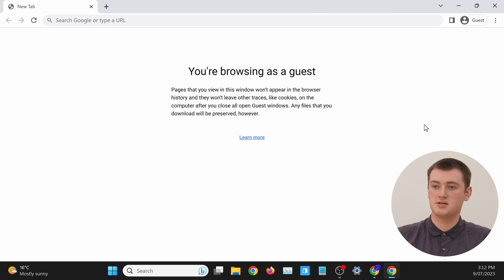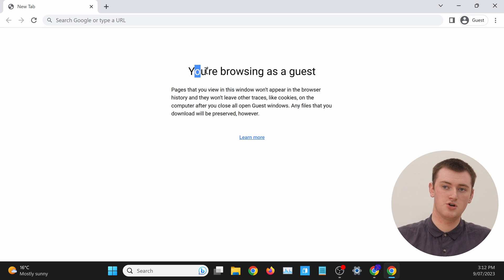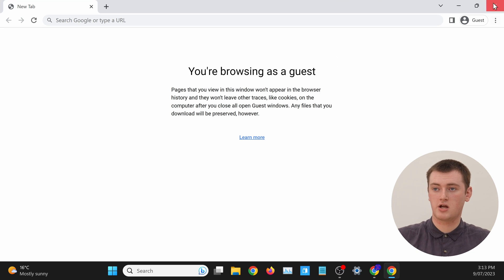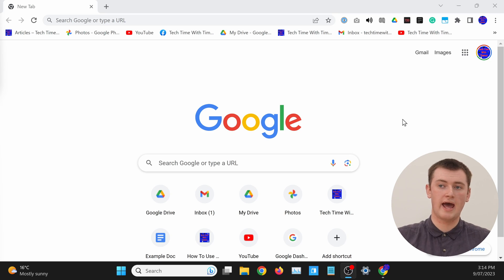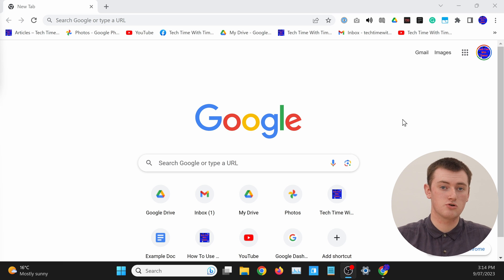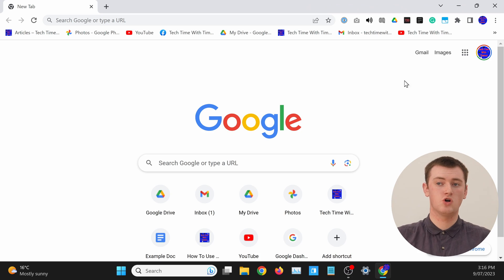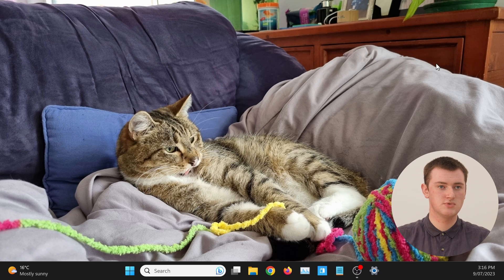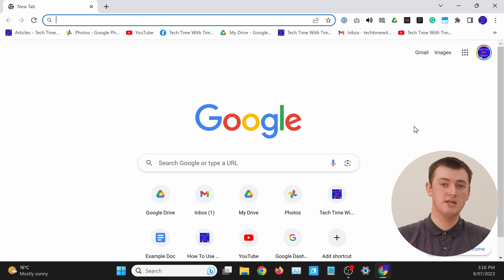How To Exit Guest Mode In Chrome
Are you stuck in Guest mode in Google Chrome? Well, in this video, Timmy shows you how to exit guest mode and get back to regular Chrome.

This tutorial is for Windows and Mac computers, but guest mode is quite different on a Chromebook, so if you're on a Chromebook, you'll want to watch this video instead:

Or, to learn all about guest mode in Chrome on Windows and Mac, check out this video:

Table of contents:
00:00:00 Intro
00:00:19 Exiting Guest Mode
00:01:56 Guest Mode On A Chromebook